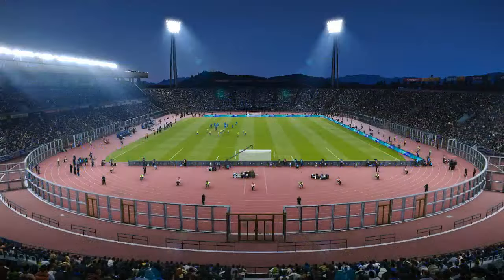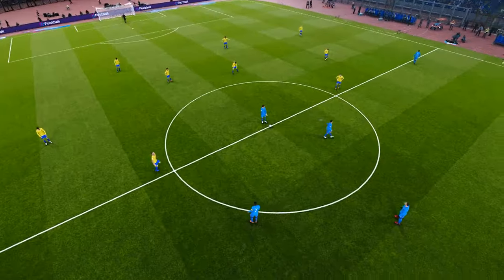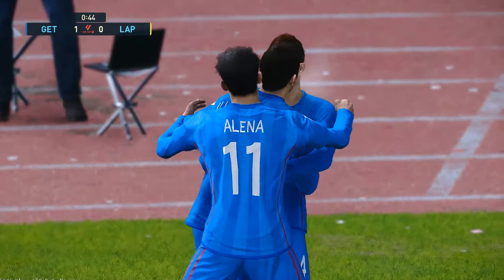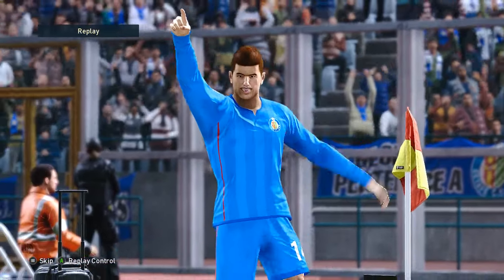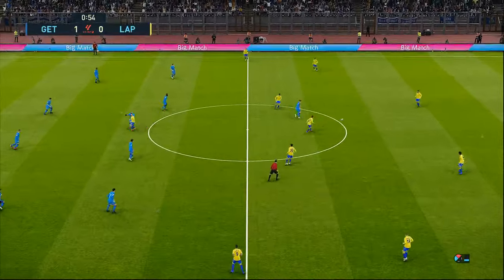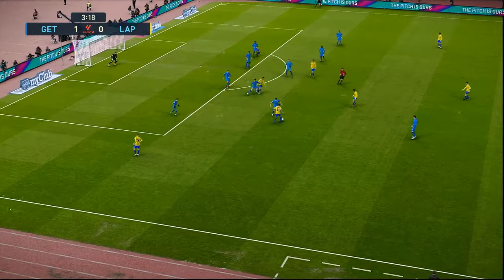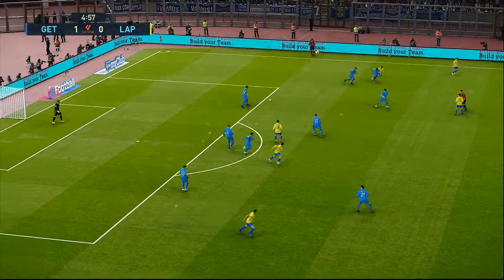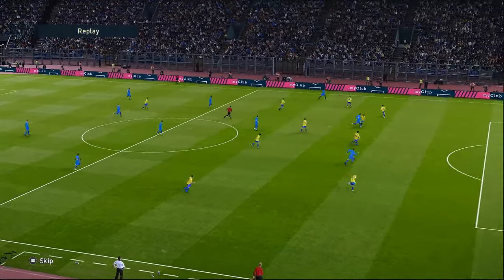Getafe CF vs UD Las Palmas | PES 21 GAMEPLAY